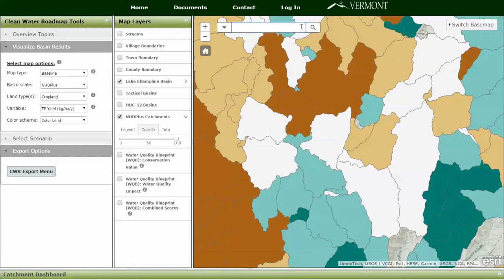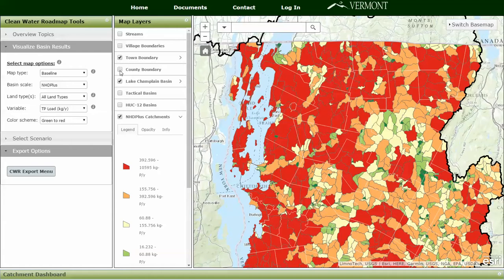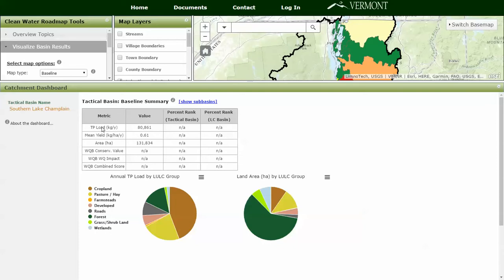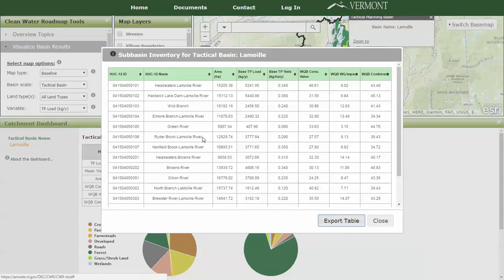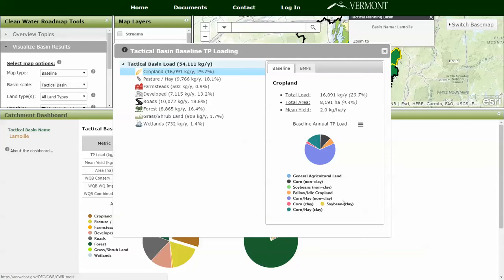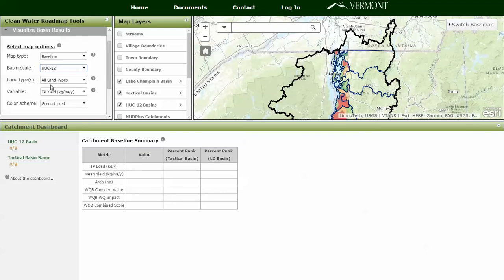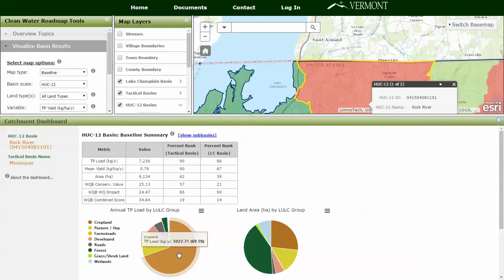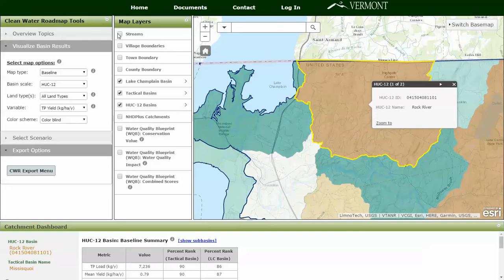CWT#3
Clean Water Road Map Tool:  Baseline findings at various scales and the Dashboard display (Tactical Basins and HUC-12 scales)